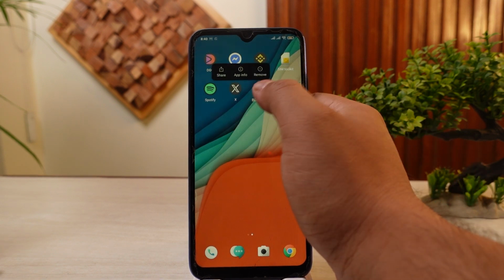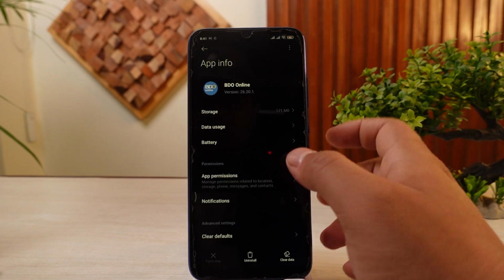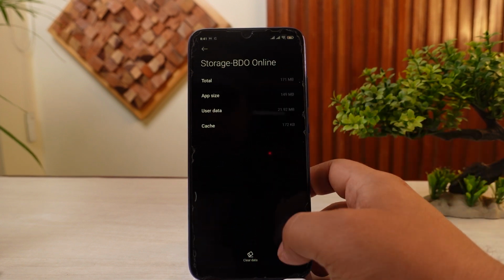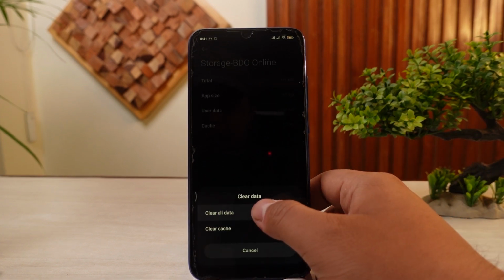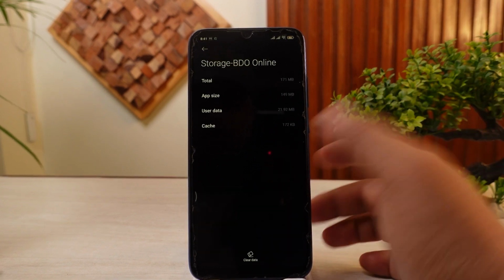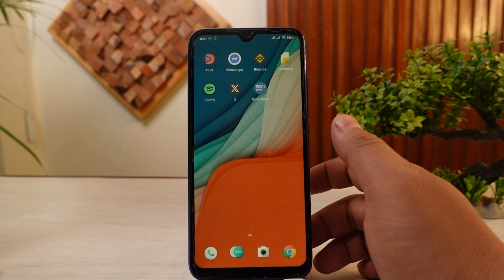How To Fix BDO App Not Loading 2026 !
Is your BDO mobile app stuck on a blank screen or refusing to load altogether? This can be incredibly frustrating, especially when you need to complete an urgent transaction. In this video, let me show you exactly how to fix the BDO app not loading issue so you can get back to managing your finances without the delay. We will cover several effective solutions that work for most users.

The first thing you need to do is clear out the app cache and data. Simply tap and hold the BDO app icon, then head over to the eye icon to access app info. Once inside, navigate to storage, and right here you should see the option called clear all data. Keep in mind that this will log you out of your account, so make sure you have your login credentials ready. After clearing, log back in and check if the issue is resolved.

If the problem still persists, try uninstalling the application entirely and then reinstalling it from your app store. This ensures you have the latest version installed, which often comes with important bug fixes. While you are at it, also make sure to turn off any VPNs you might be connected to, as these can sometimes interfere with the app's ability to load properly.

Now, even after trying all of these steps, if you are still facing the issue, this is likely due to an outage on the BDO platform. BDO frequently undergoes intermittent system updates and maintenance, especially during off-peak hours. In this situation, all you can do is wait it out for a couple of minutes, sometimes even a few hours, before the issue resolves automatically. We hope this video helped you out.